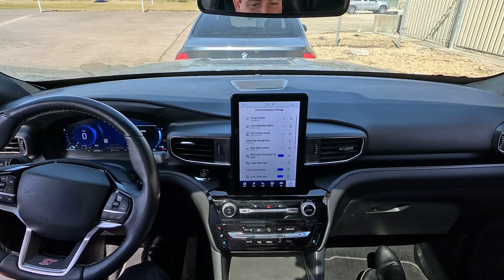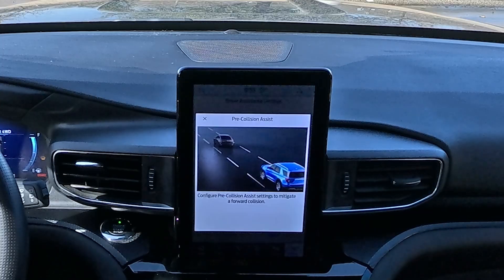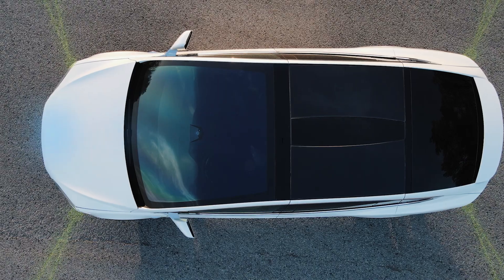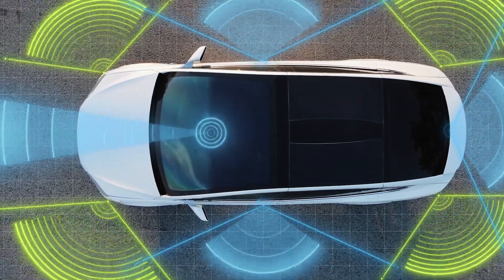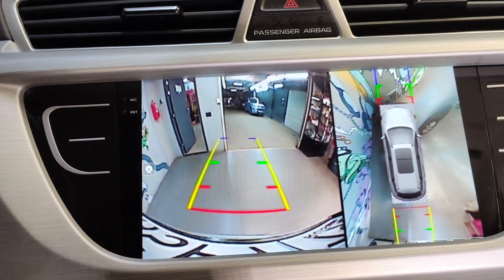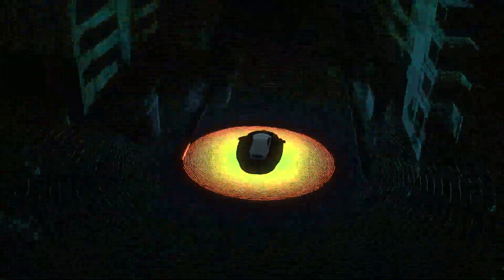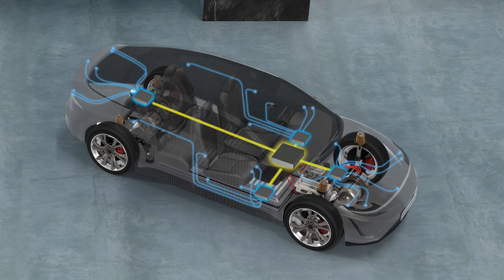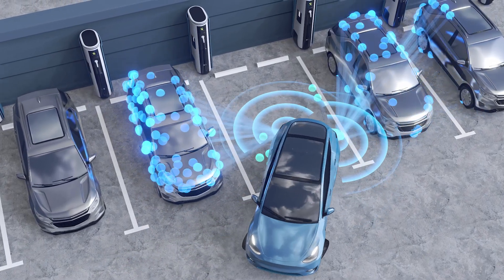Behind the Wheel with TI: Trends in Vehicle Autonomy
New regulations such as NCAP and R79 are standardizing emergency braking and backup cameras in more economical classes of vehicles. Thus, consumers are now getting more accustomed to these required features and demanding even more feature-rich vehicles. While semiconductors have been in cars for decades, hear from our experts in how TI is helping to proliferate enhanced safety, convenience and comfort for a variety of automakers and trims.